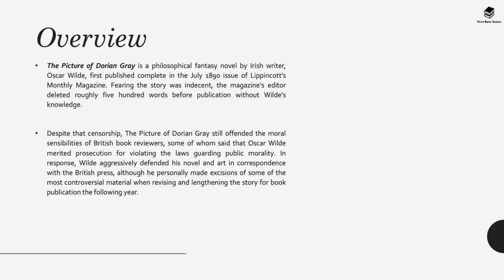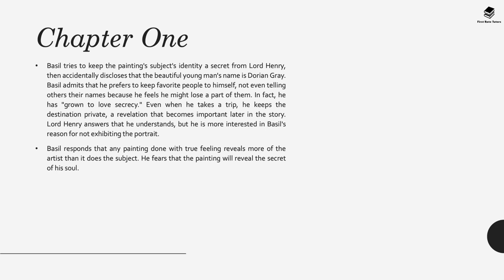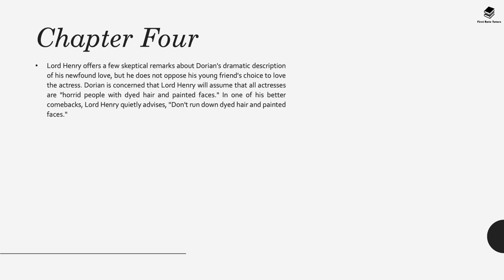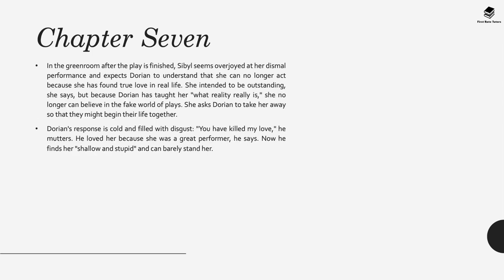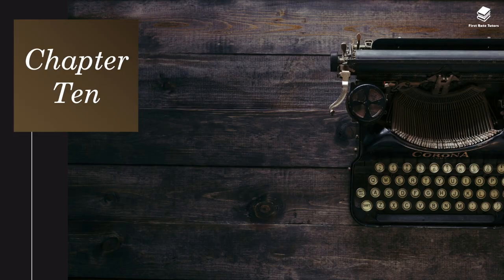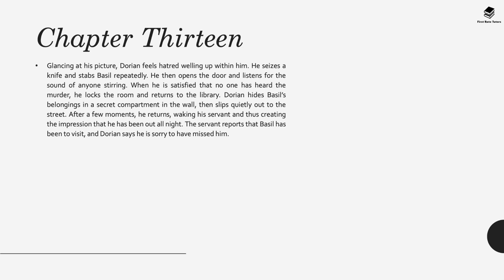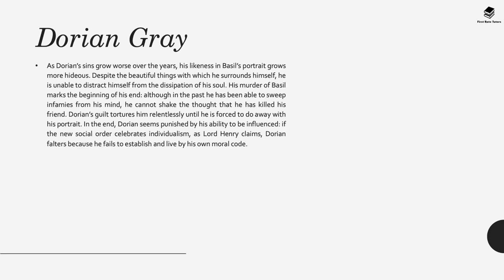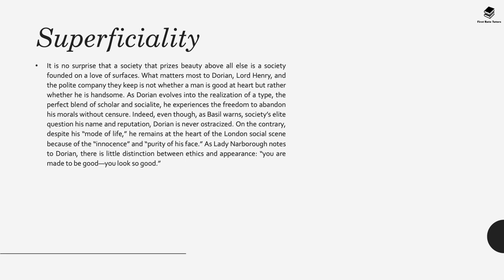'The Picture of Dorian Gray' by Oscar Wilde: plot, characters & themes | Narrator: Barbara Njau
Pressed for time? This is a summary on all you need to know about Oscar Wilde’s novel "The Picture of Dorian Gray".